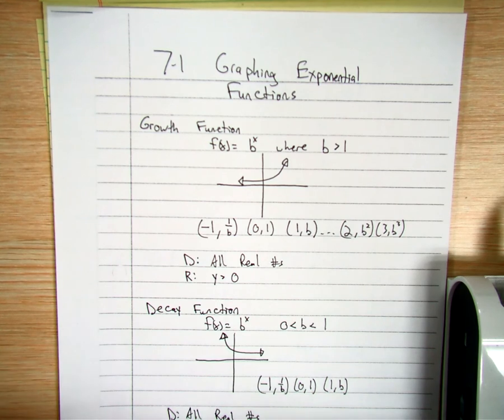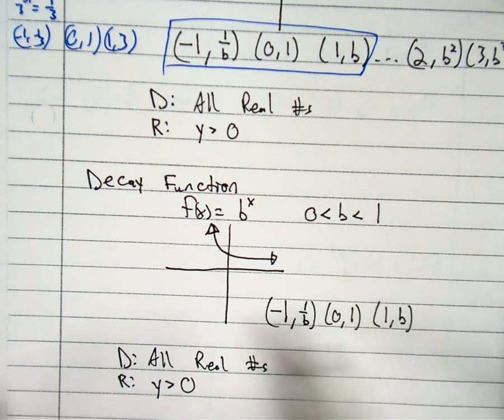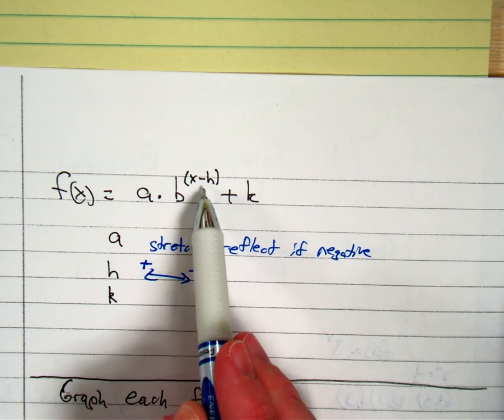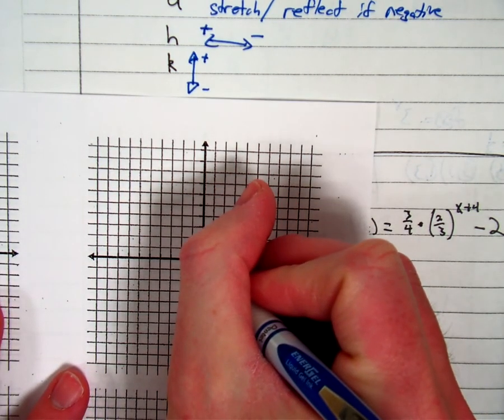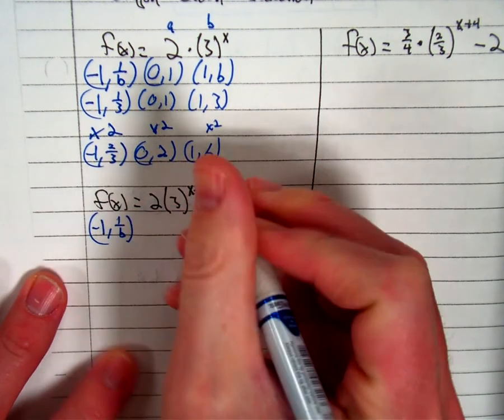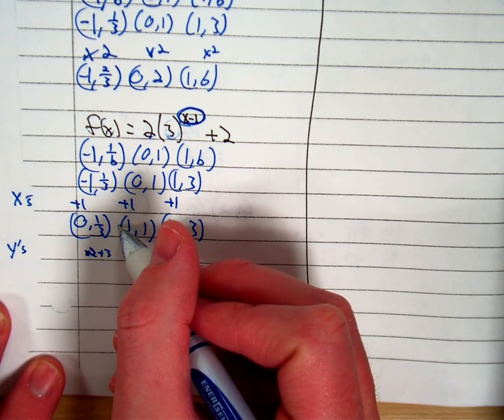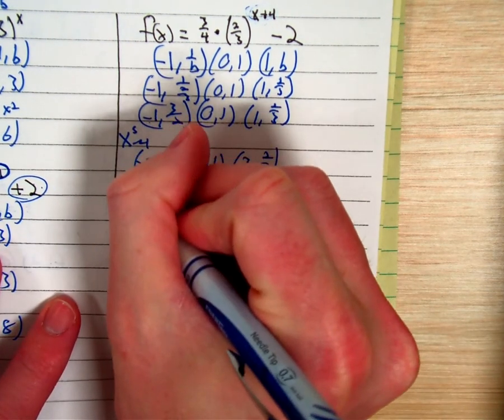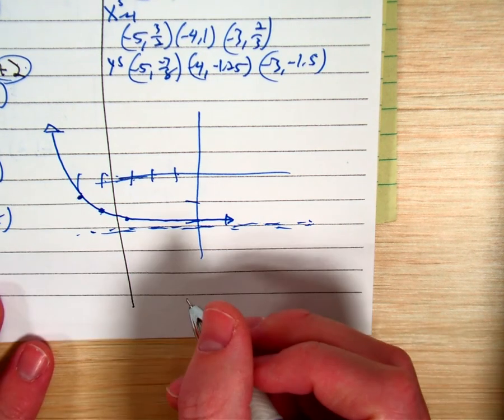Handke Algebra 2 Section 7.1